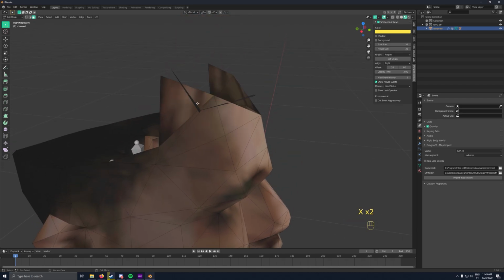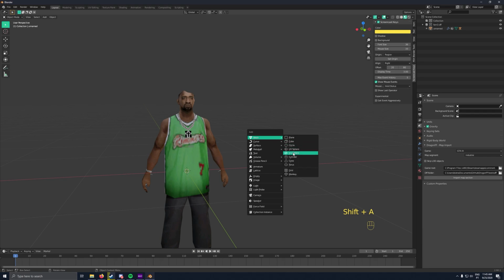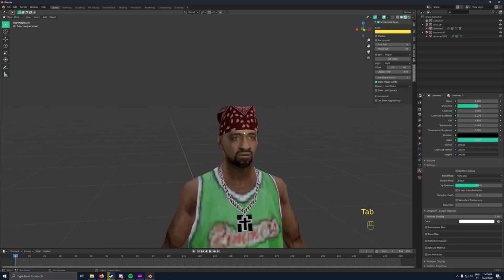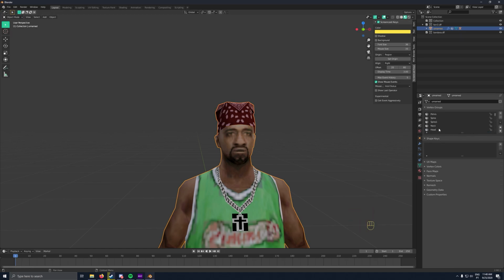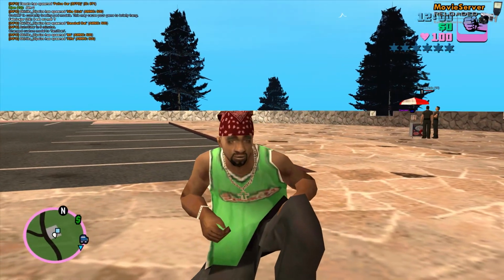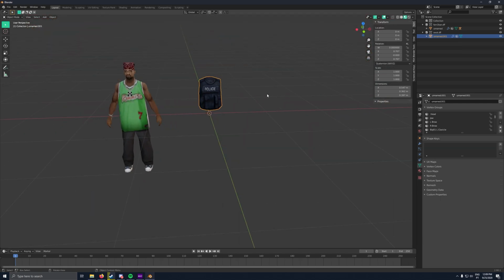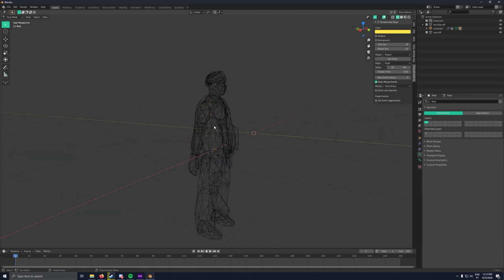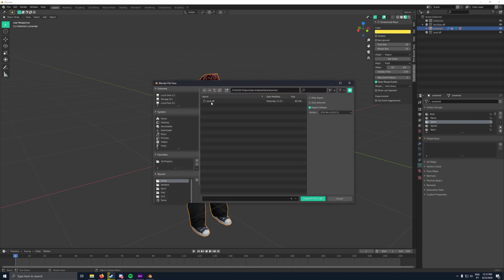Beginner Blender 2.9 Tutorial (GTA:SA): Basic Rigging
First steps into rigging GTA:SA skins by adding custom objects!